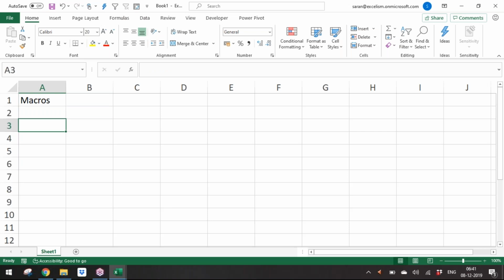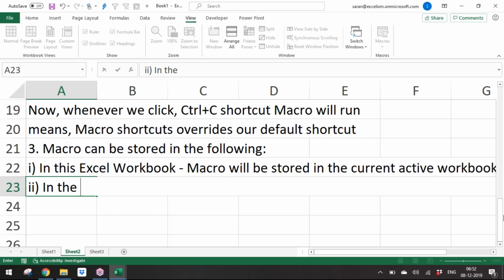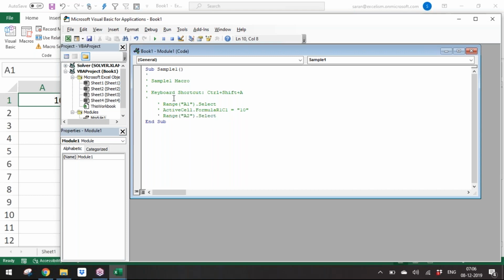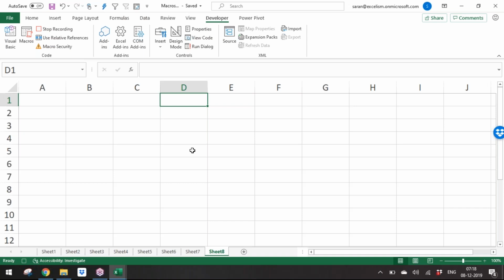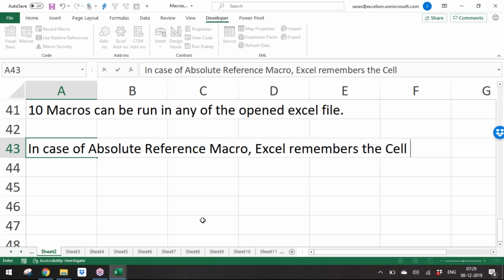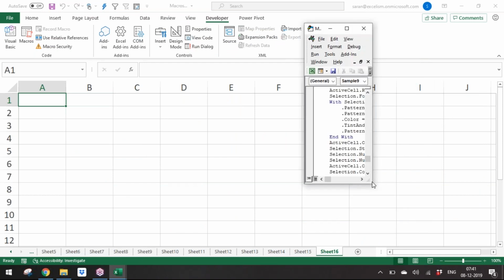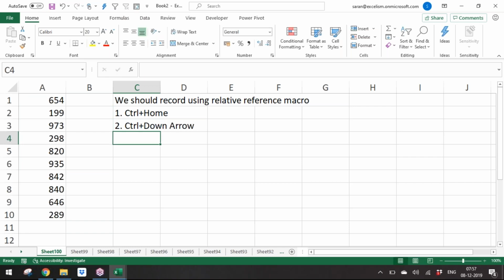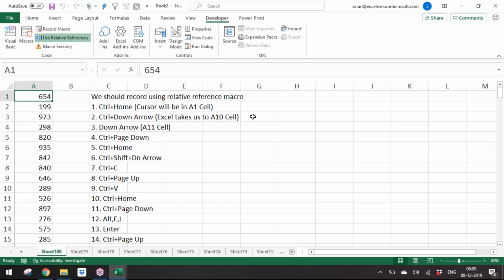20. Macro Recording, Debugging, VBA Introduction - Full Ms-Excel Course - CA Saran Kumar U